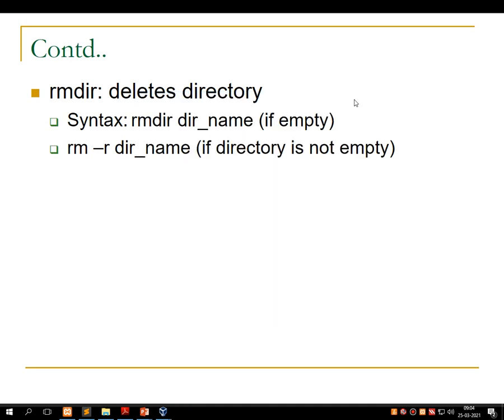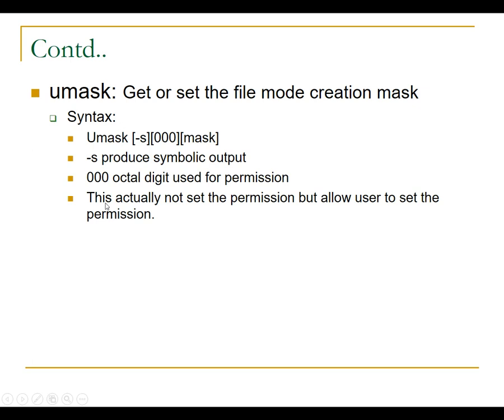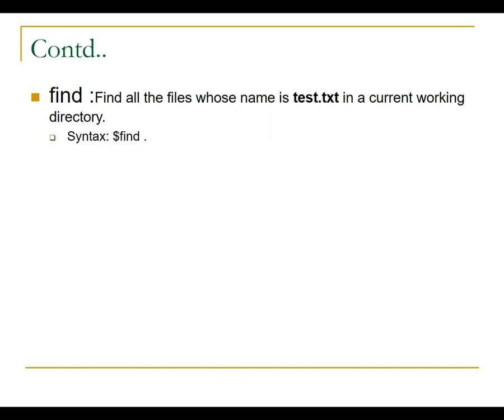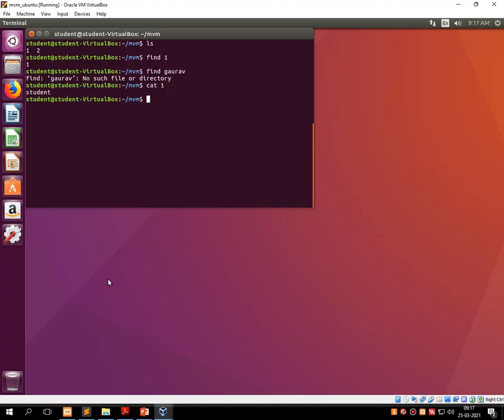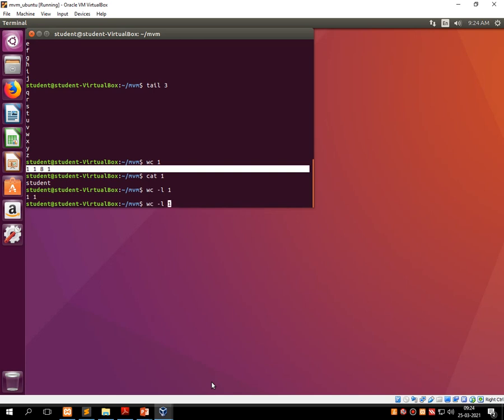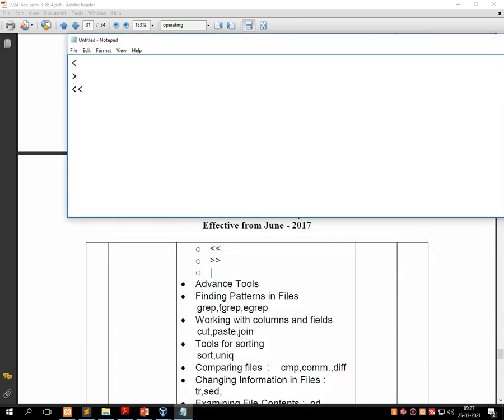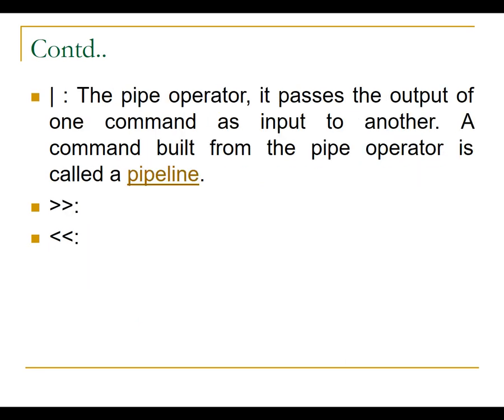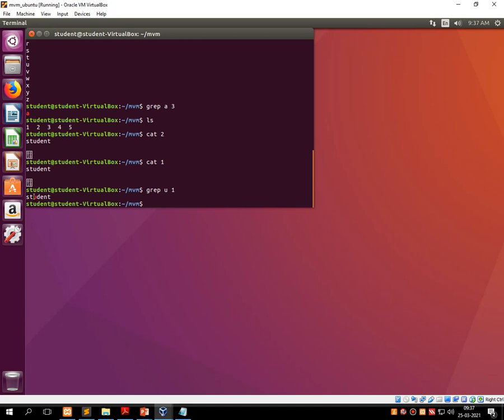UNIT-5 LEC-3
Various File and Directory Related Command like
chmod
chown
head
tail
touch